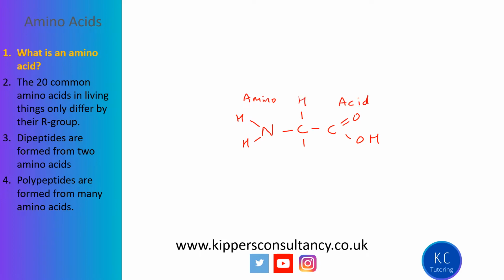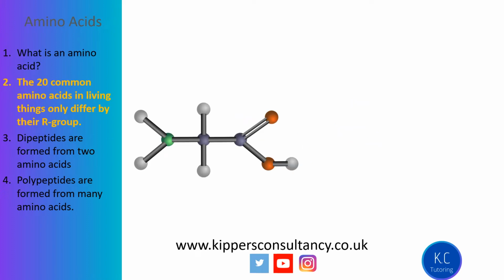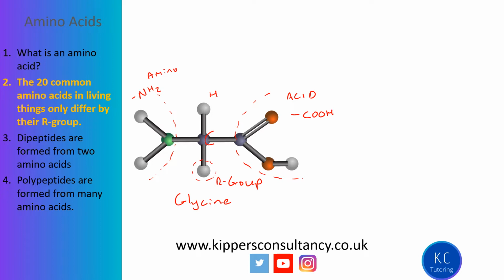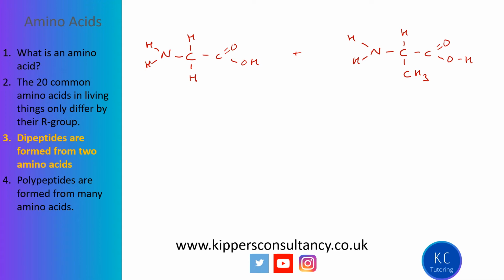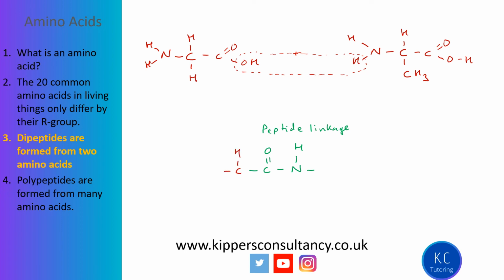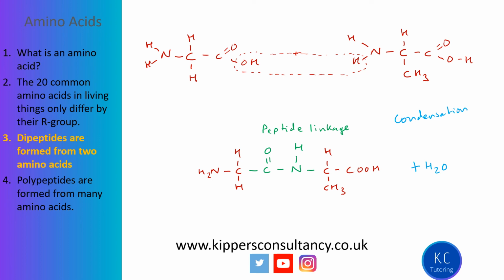A level Biology: Amino Acids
In this A-level Biology video on amino acids you will learn:
-What is an amino acid?
-The 20 common amino acids in living things only differ by their R-group.
-Dipeptides are formed from two amino acids.
-Polypeptides are formed from many amino acids.

Here you will learn:
-Amino Acids are proteins.
-Amino acids are the monomers of proteins. They contain the RCOOH group and the RNH2 group. Amino acids form chains by condensation polymerisation, a water molecule is eliminated and a peptide link form between monomers.
-An amino acid has a central carbon atom, an amino group, a carboxylic acid group and an R-group. The R-group defines which of the 20 different amino acids it is. The different R-groups are important in forming bonds that give the protein its tertiary structure.